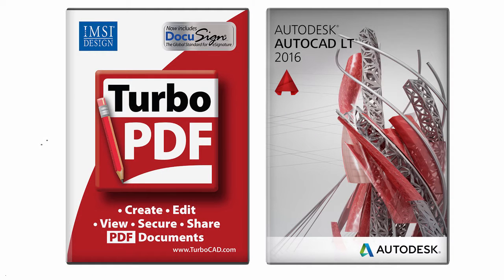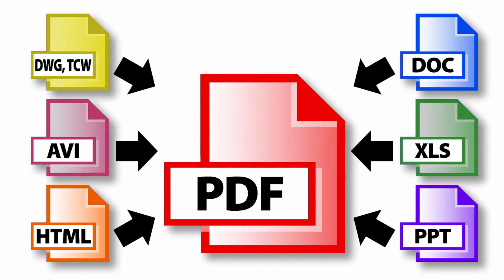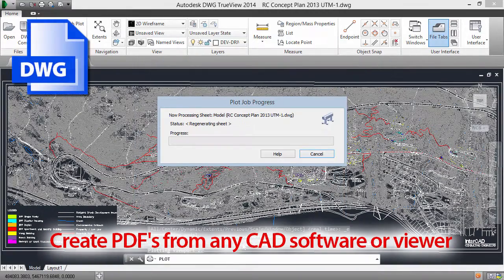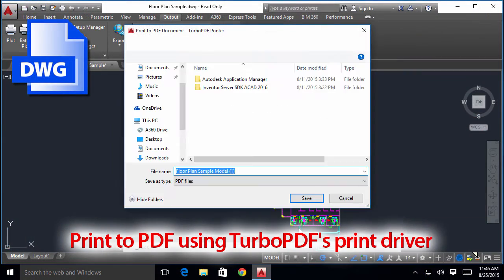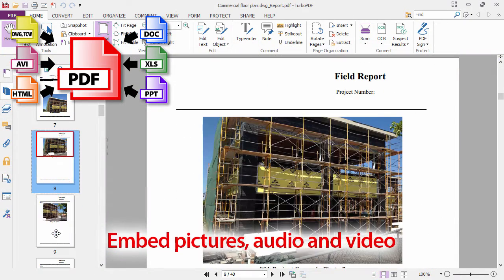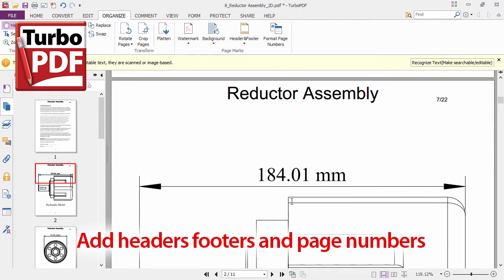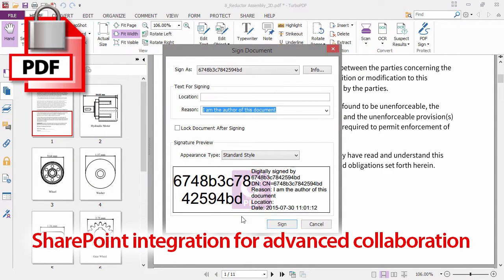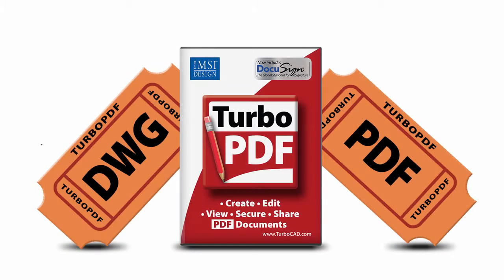TurboPDF: Your ticket from DWG to PDF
PDF has become the overwhelming file format of choice because it is a robust and open standard for document display and it works with just about any application, hardware device, and operating system. However, you no longer need to pay hundreds of dollars on Adobe Acrobat to create, edit, collaborate, and secure PDF documents. TurboPDF offers all the features you need (and more) at an affordable price. Its ISO 32000-1 / PDF 1.7 standard compliant and works with all your existing PDF documents and forms so migrating over is easy and it will cost far less than the list price to upgrade to the next version for Adobe Acrobat.